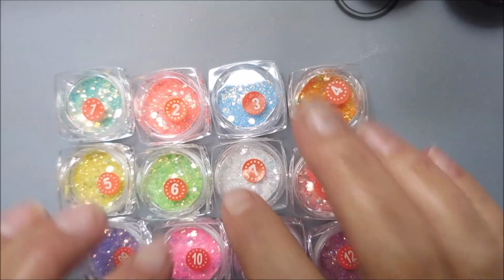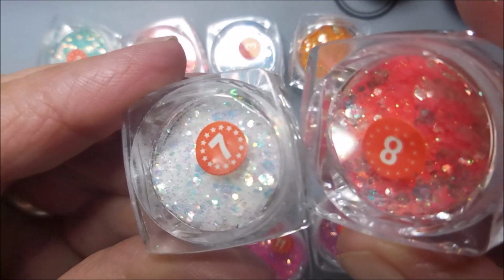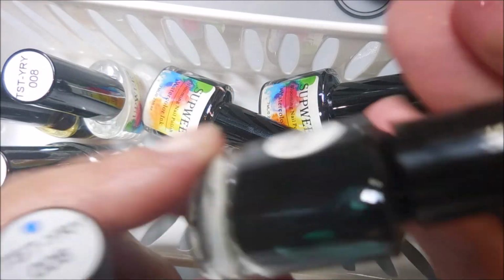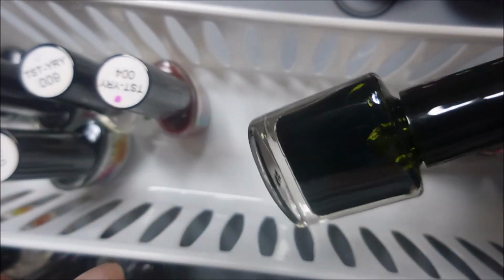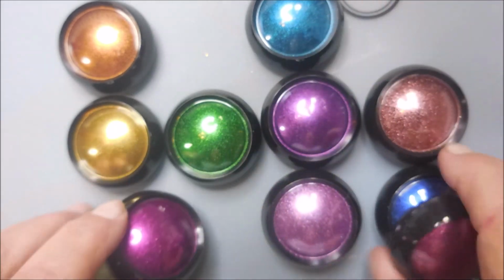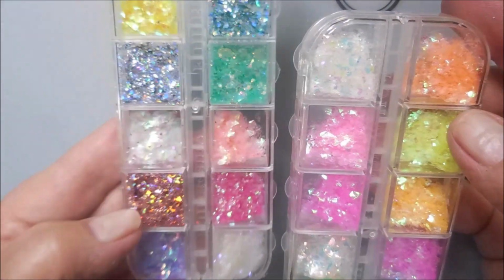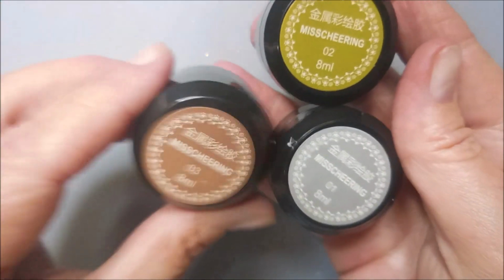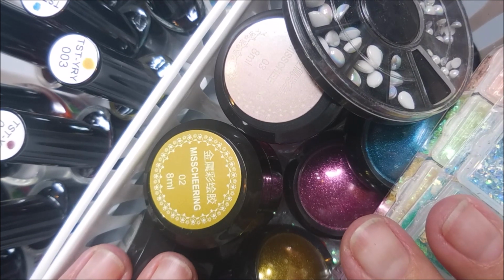Aliexpress Haul ~ OCT / NOV 2022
Tina

Some Of My "Go To" Products:

My Scissors:
Little 5X4 Silicon Mat (similar to the one I use):
Base Coat:
Top Coat:
Peel Off Base Coats:
Peeleze: